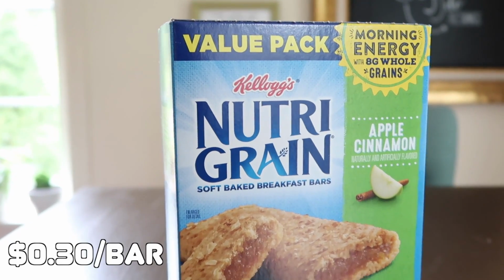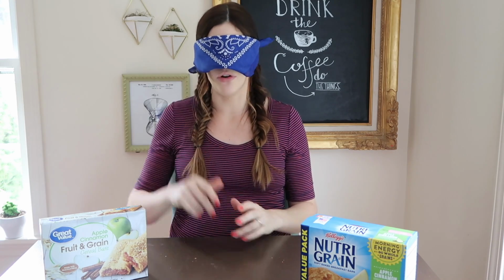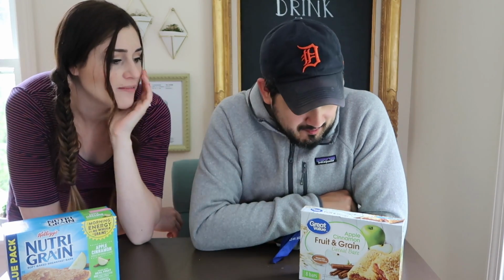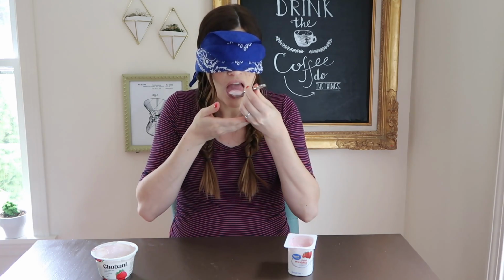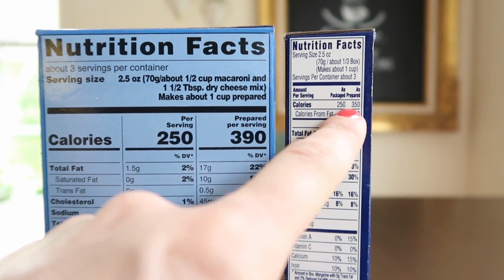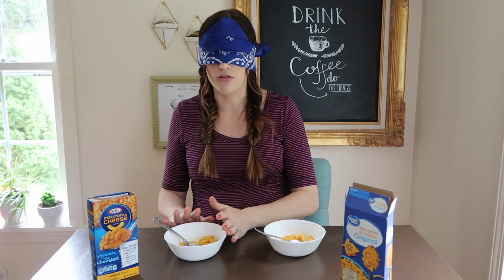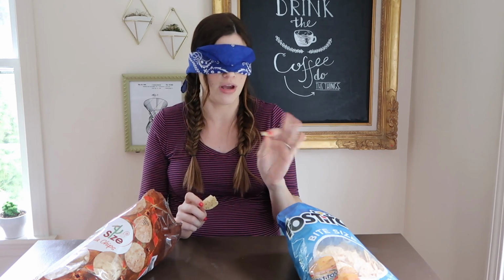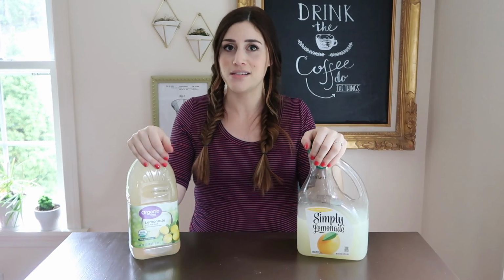NAME BRAND vs WALMART (Blind Taste Test)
Every wonder if the Walmart generic foods are better than the name brands?!? Sure, they save you money, but what about the taste AND what about the ingredients and nutrition. In this video, I'm battling our Walmart Great Value foods with Name Brand Grocery foods to see which one tastes better - and which is the better deal. We'll also look at the nutritional content of each one.

Whether it's Kraft Mac and Cheese, Nutri Grain Bars, or fresh lemonade, we'll see which wins: Walmart Great Value or Name Brand

Here you'll find videos on topics like best drugstore makeup, DIY,  beauty tutorials, life hacks, and everything else a well-caffeinated woman needs to know! IF IT SAVES YOU TIME OR SAVES YOU MONEY...I'M MAKING VIDEOS ABOUT IT!